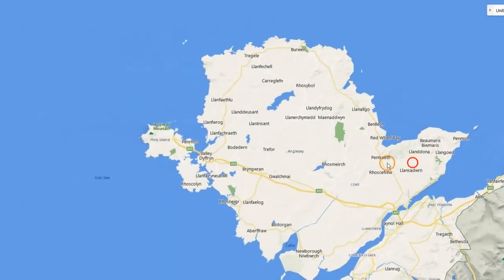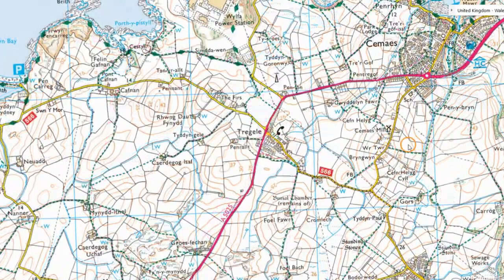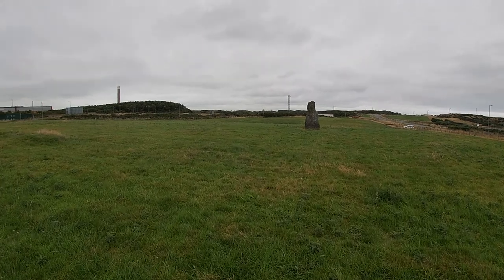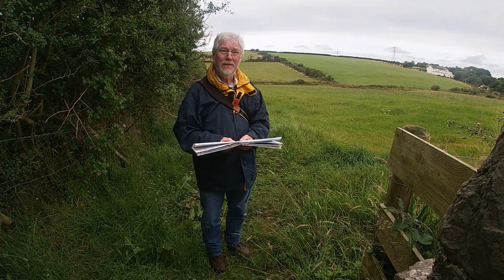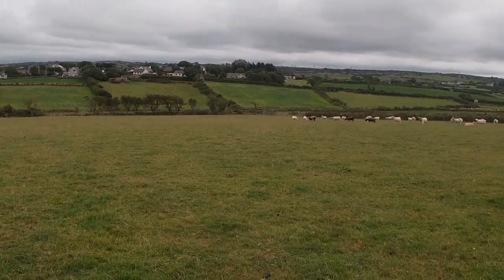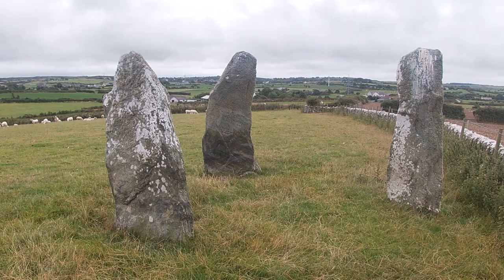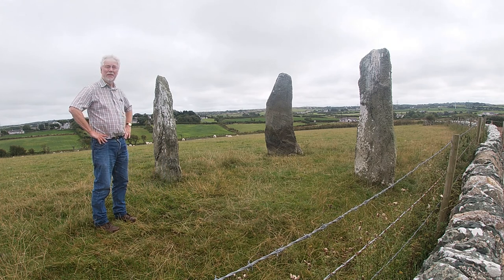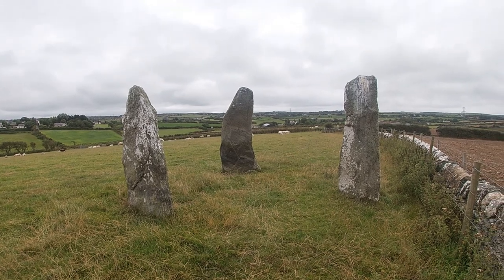Ancient Anglesey Part 5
In this video I visit two standing stone sites. There are about 40 sites on the island where standing stones can still be seen. It is thought that there were once around 65 such sites. Many stones have been lost, either removed, laid flat or fallen. Ty Mawr standing stone is to be found close to modern development on the edge of Holyhead and very close to Trefignath Burial Chamber (see Part 1 of this series). The three stones near the village of Llanfechell is the only group of three stones to be found on the island. All but two sites have just a single stone. Penrhos Feilw (Part 1) is the other site with more than one stone.